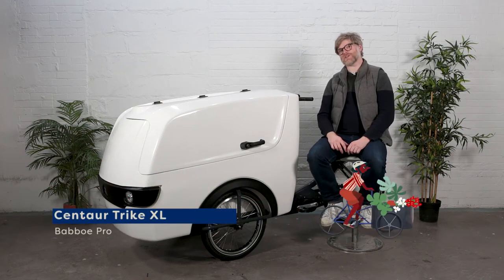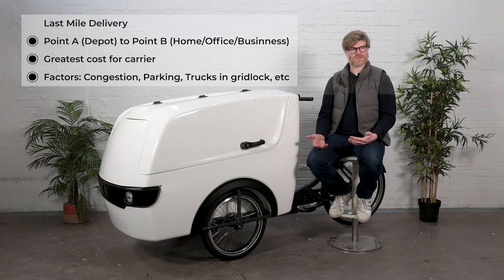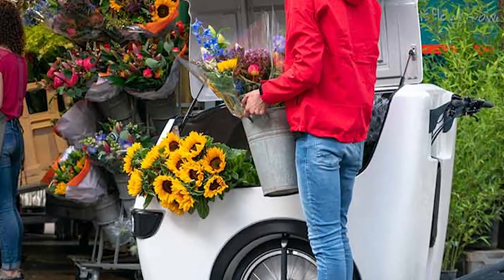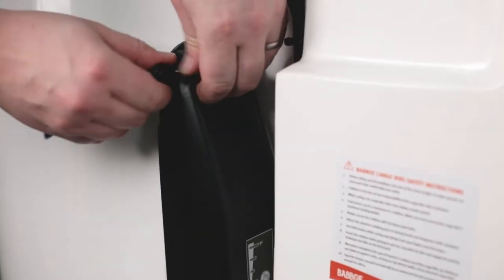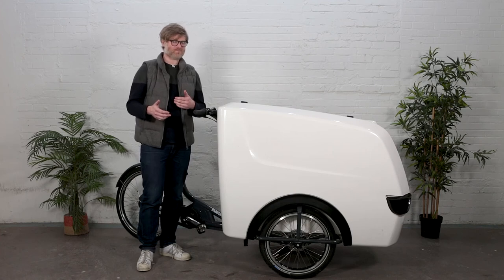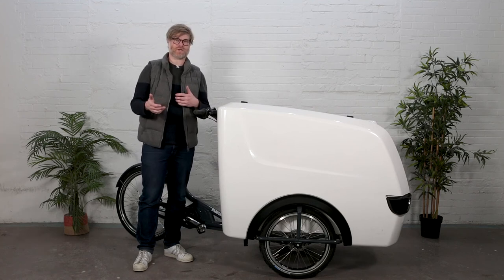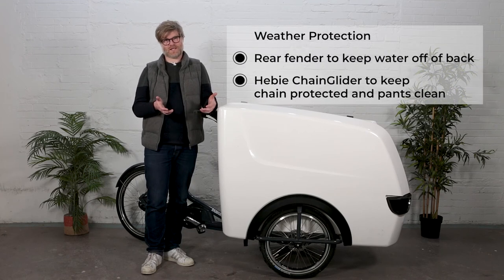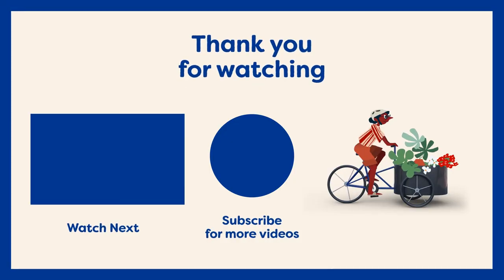Babboe Pro Centaur Trike XL - 2021 Overview [CC]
The Babboe Pro Centaur Trike is a gamechanger for urban delivery companies - is it the right fit for your business? Eric explains the features of this bike and what makes it a true advantage for urban delivery!